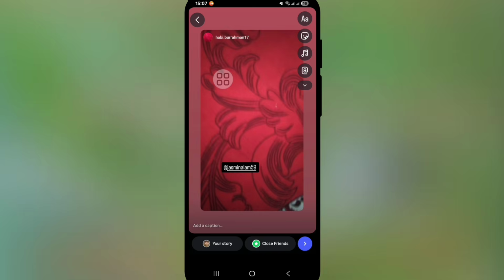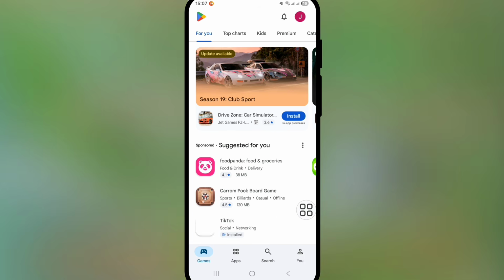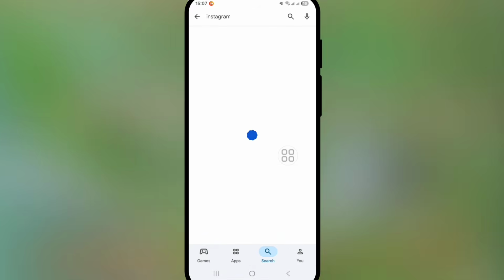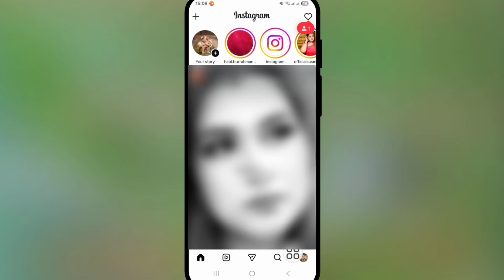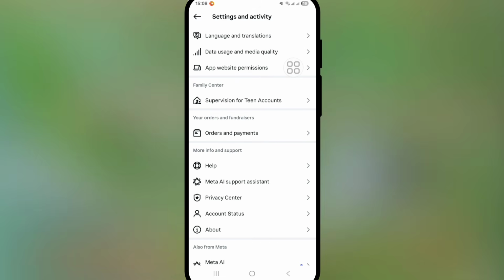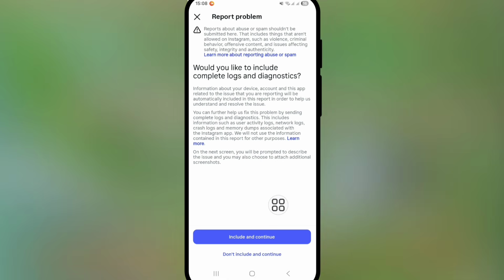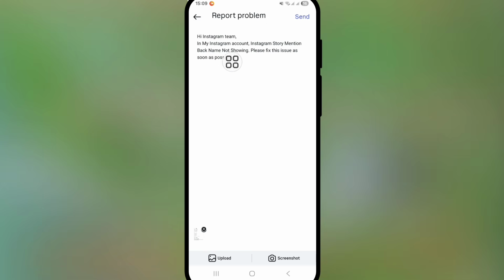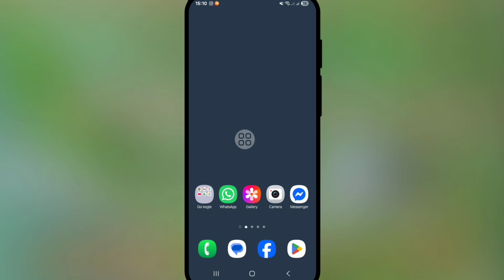Fix Instagram Story Mention Back Name Not Showing 2026